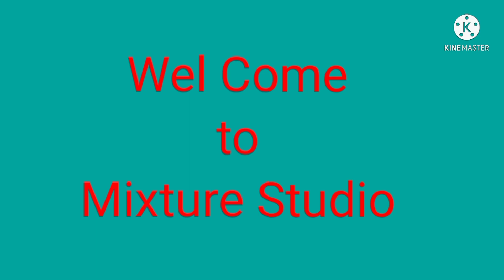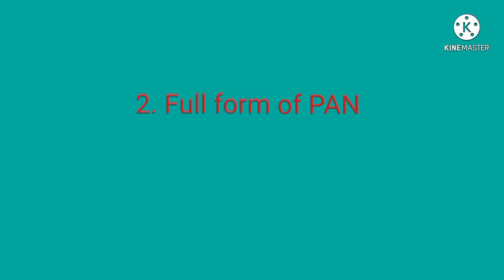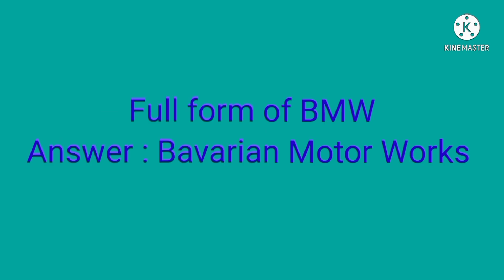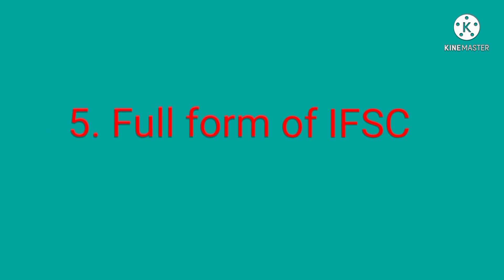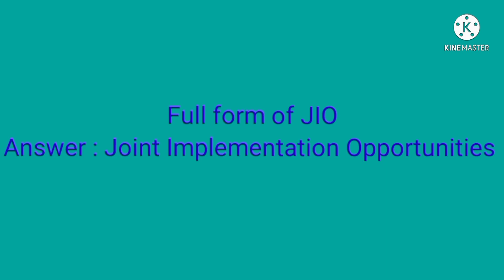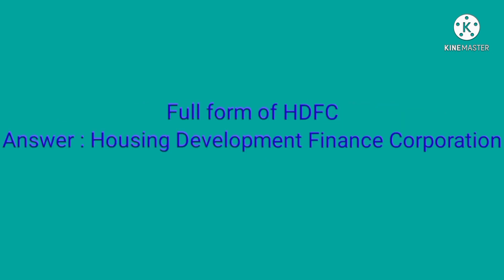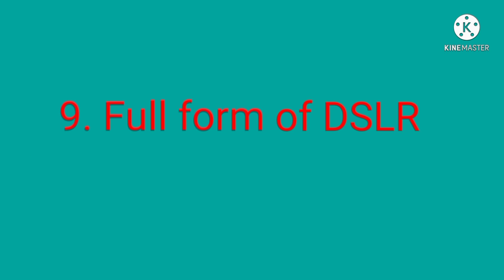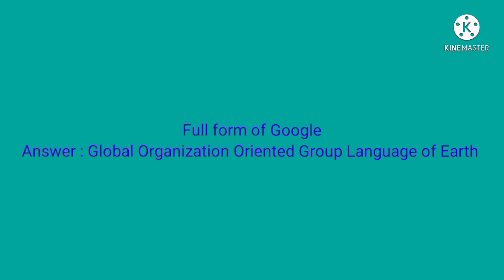Top 10 daily used most important Abbreviation for students